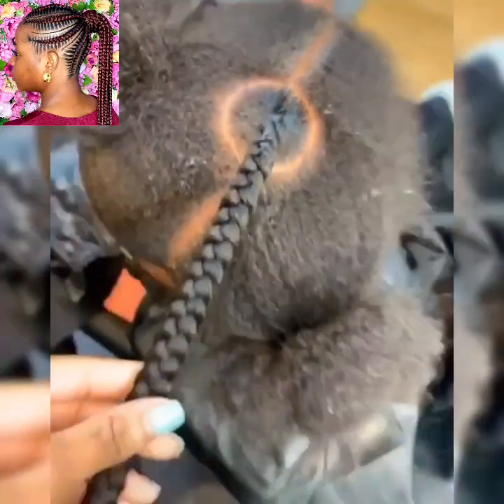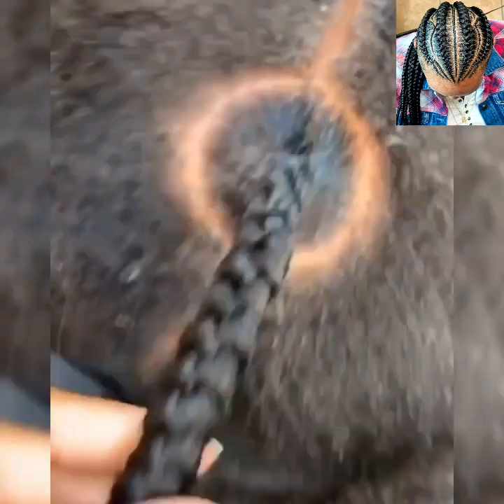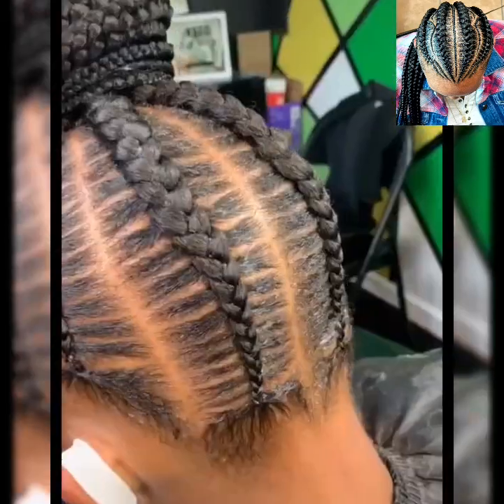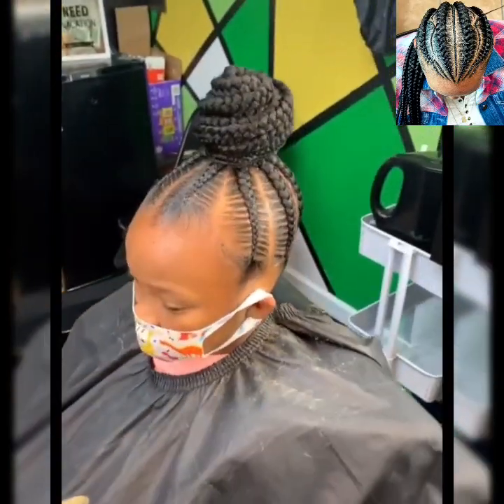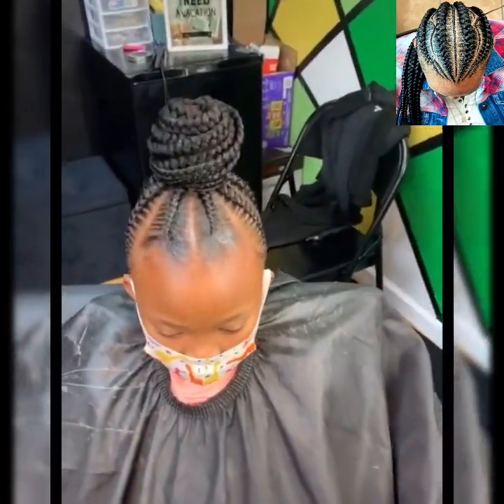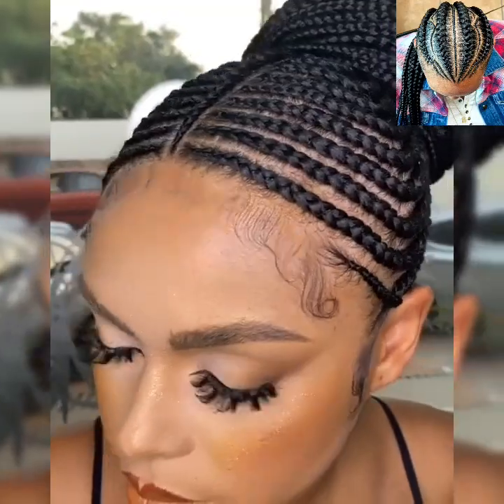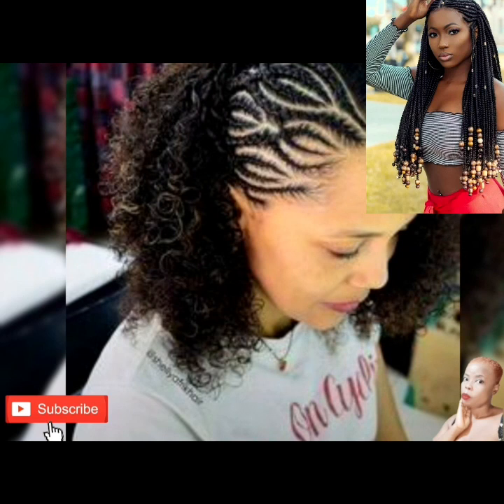PROTECTIVE/ LOW MANIPULATION HAIRSTYLES FOR NATURAL HAIR COMPILATION 2021 || STYLISH CORNROW STYLES